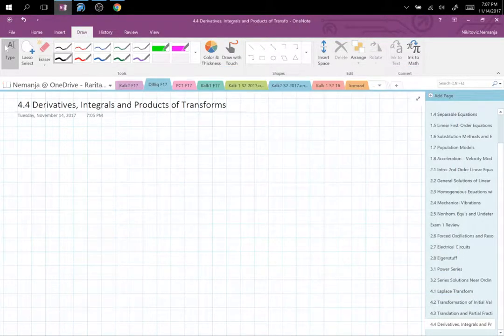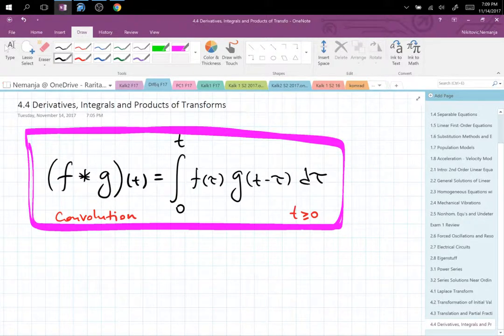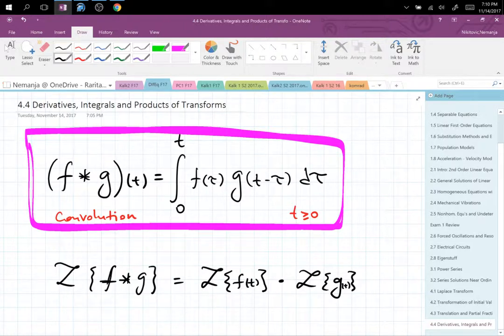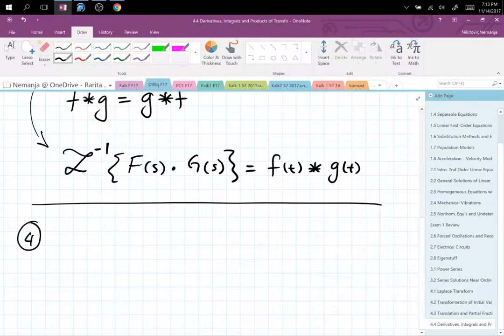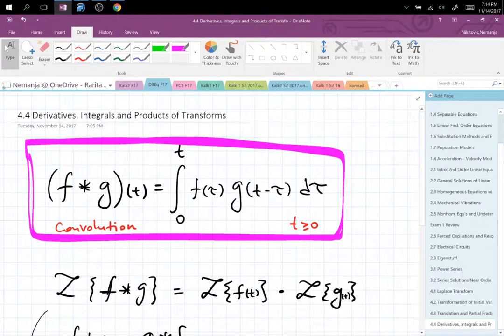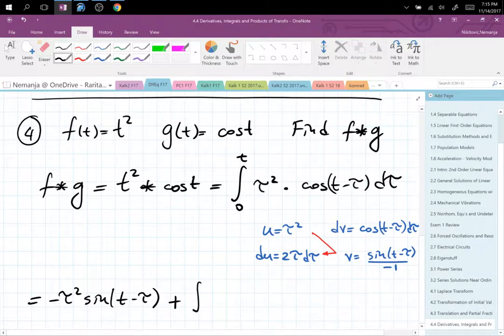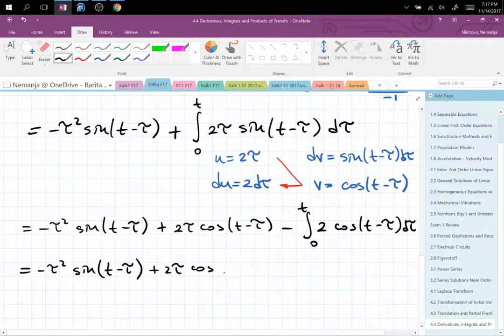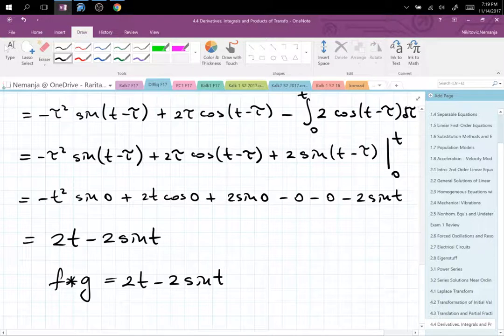Nik's Live Calculus Stream (DifEq 4.4 Derivatives, Integrals and Products of Transforms)